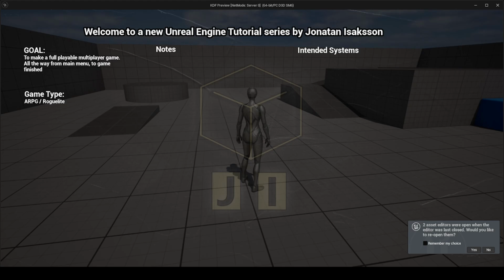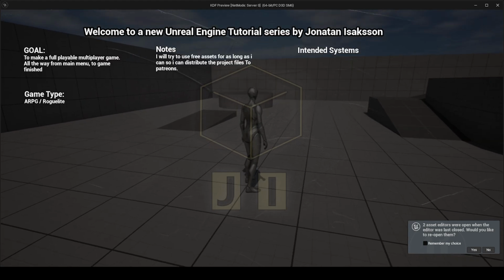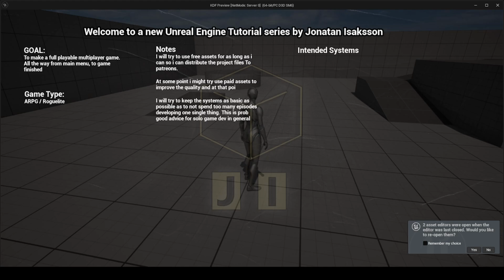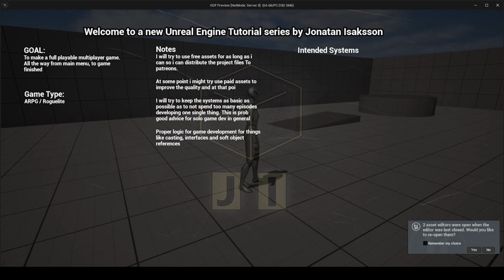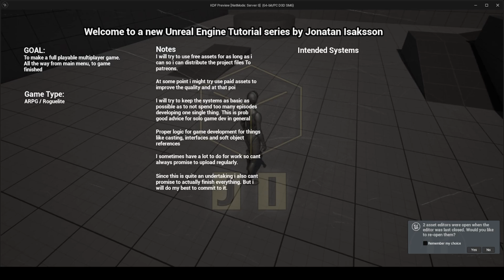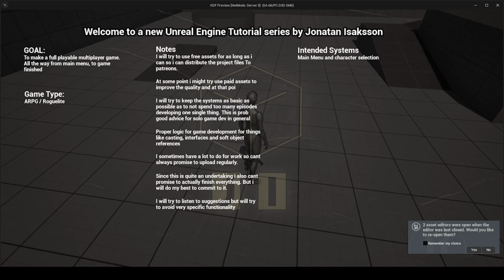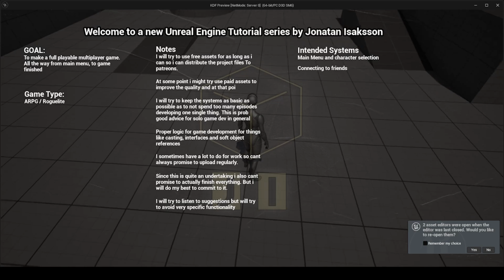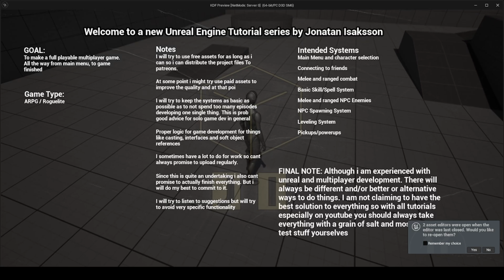UE5 Multiplayer - RPG/Action Full Game Tutorial 01 - Intro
Hi All and welcome back to the Channel! This will be the start of what will hopefully be a long list of videos where we plan to make an entire playable Action Roguelike game, all the way from start to finish with no steps skipped. Just wanted to go over my ideas and some expectations first, but apart from that this video is pretty skippable.

A fair warning though is that i will ofc try to take it slow and explain things but there is a lot to do if this is gonna make any progress at all so i might be quick and a bit harder to follow then usual.